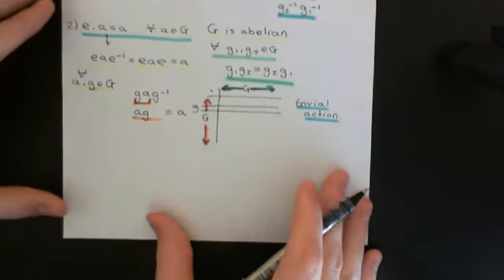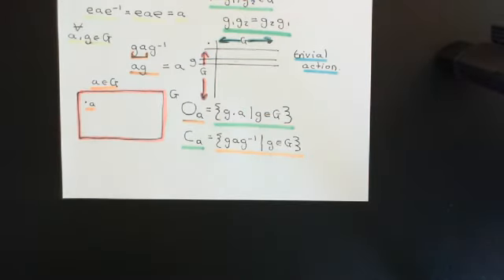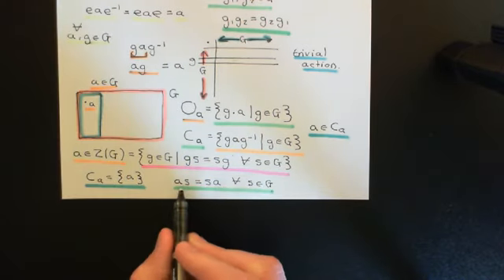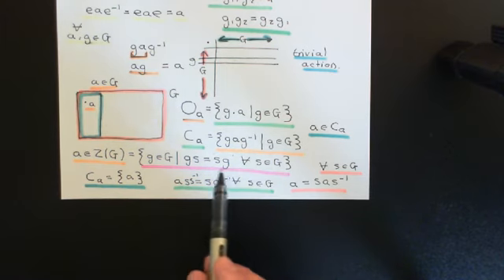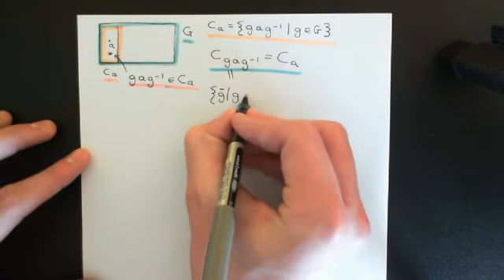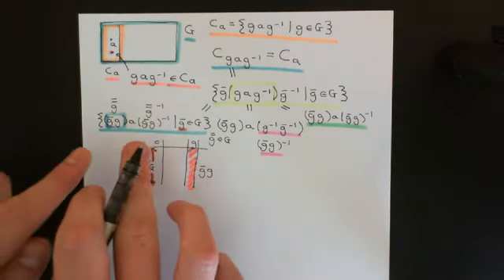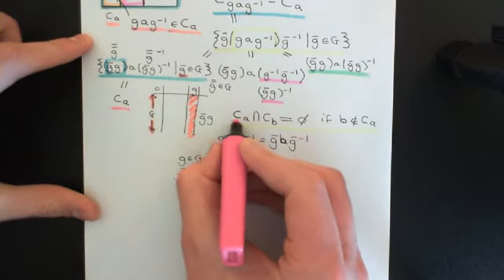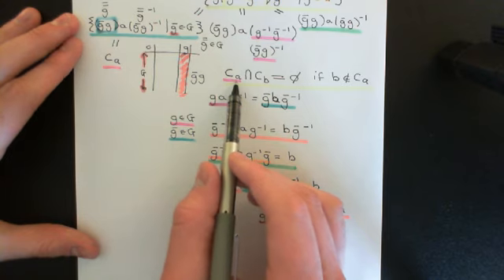The Class Equation Part 2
In this video we discuss the action by a group on itself through conjugation, then we discuss the partitioning of a group into conjugacy classes and finally we arrive at the class equation.